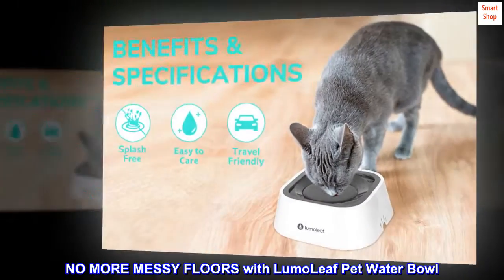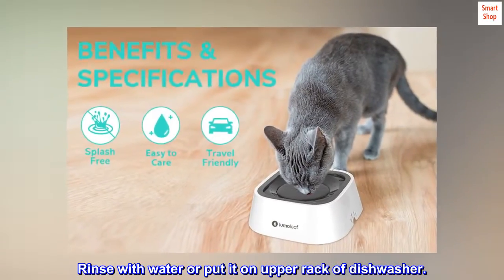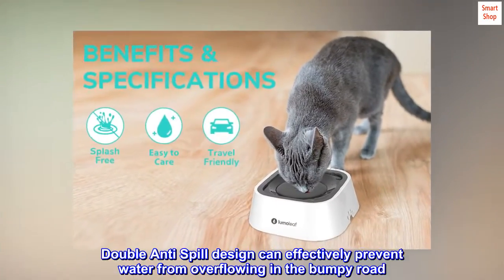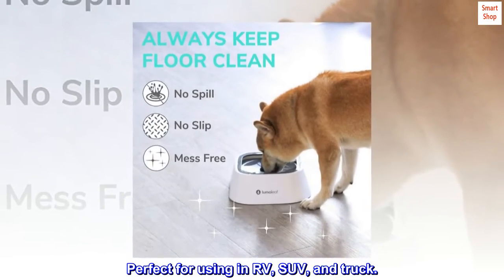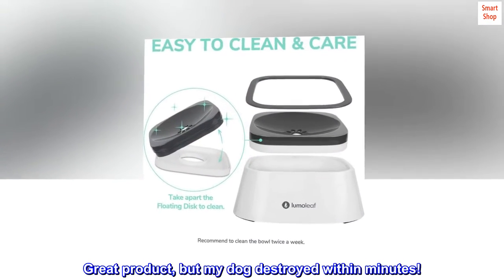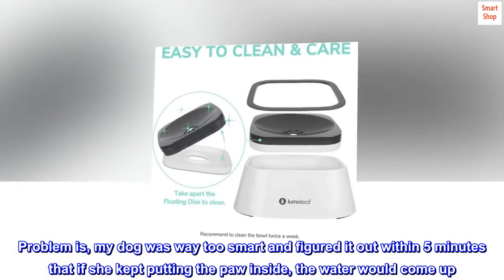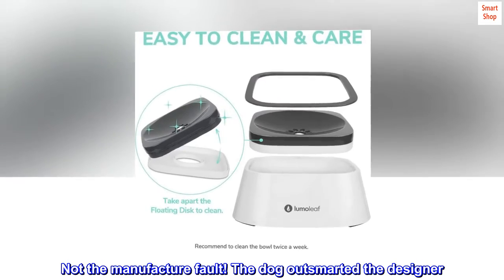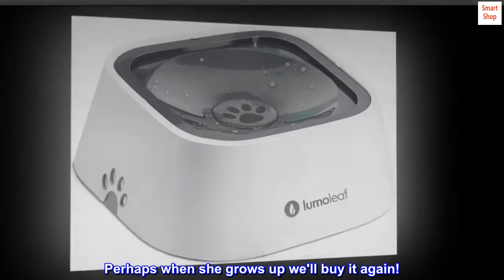LumoLeaf Dog Water Bowl, Dog Bowl No-Spill Pet Water Bowl, Slow Water Feeder Dog Bowl, Vehicle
NO MORE MESSY FLOORS with LumoLeaf Pet Water Bowl. The Floating Disk and Anti-slip Base can effectively prevent water from splashing and overflowing.
❤️ EASY TO CLEAN. Take apart the Floating Disk to clean. Rinse with water or put it on upper rack of dishwasher.
❤️ HAPPY PETS. NO more wet mouth! The dog bowl feeds enough water and SLOW down your pet’s drinking and helps to avoid vomiting and gulping. It also helps prevent the dust, dirt and pet hair from falling into the water.
❤️ FOR HOME & TRAVEL USE. Double Anti Spill design can effectively prevent water from overflowing in the bumpy road. Anti-slip base prevents your pets from sliding it around. Perfect for using in RV, SUV, and truck.
❤️ COMFORTABLE TO USE. When your pet's tongue touches the floating disk, the water will coming from the hole. We are happy to help.
 Great product, but my dog destroyed within minutes!
We have a 13 week old German Shepherd puppy. I bought this item because she keeps putting the paws inside her water bowl and flipping it around. This seemed to be a great product to avoid that, and, in fact, it is. Problem is, my dog was way too smart and figured it out within 5 minutes that if she kept putting the paw inside, the water would come up. Then she figured that if she kept doing that eventually it would flip (and it did) and so she used some of the parts as a chewing toy. Product destroyed within 20 minutes. Not the manufacture fault! The dog outsmarted the designer. Perhaps she should be hired to help them make a (impossible) product that won't be used the same way she thought it was the purpose.

Again, great product, but not for our puppy. Perhaps when she grows up we'll buy it again!